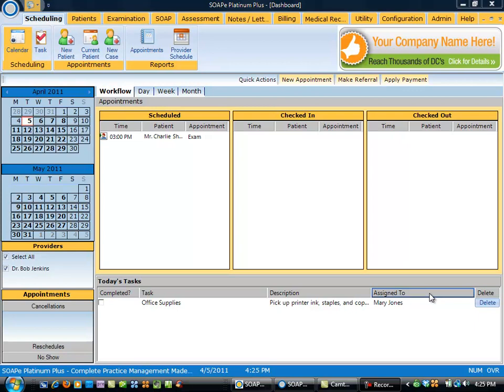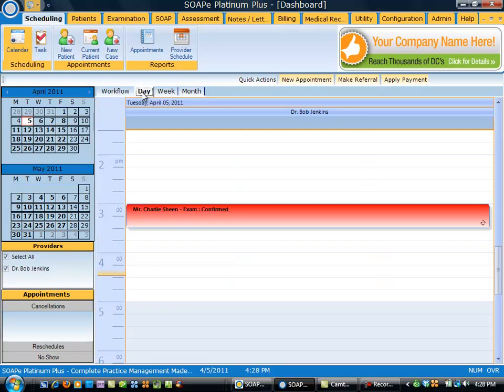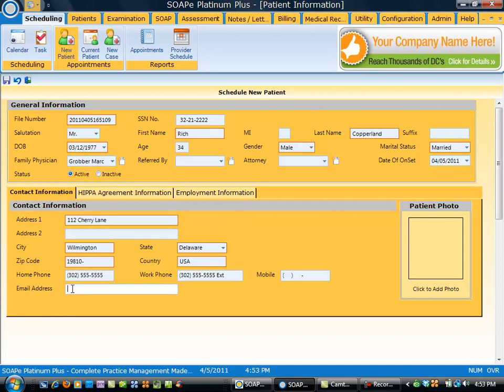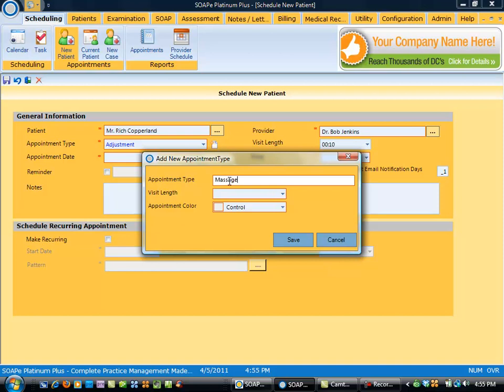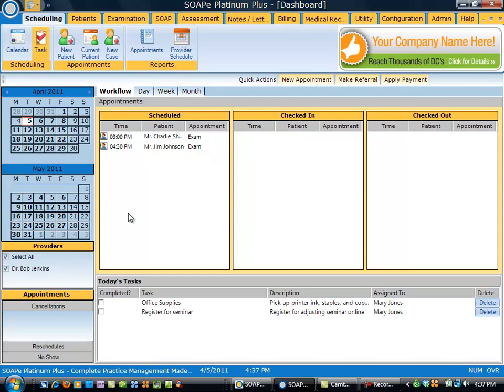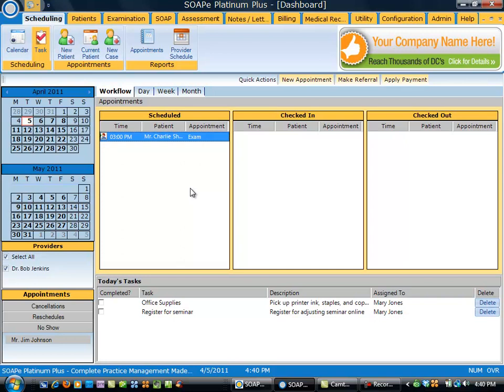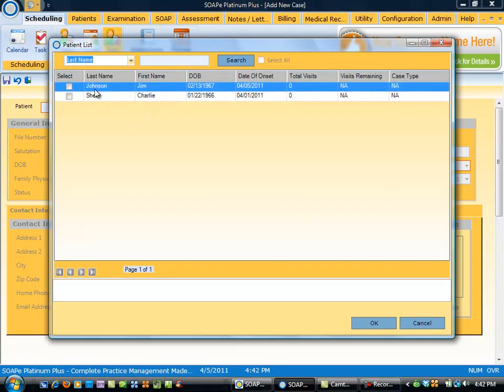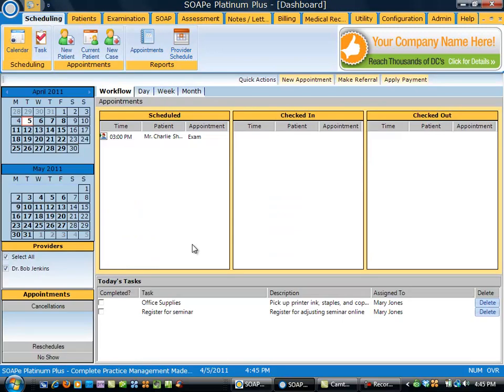5. Scheduling and managing patient visits.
Scheduling and managing patient visits.